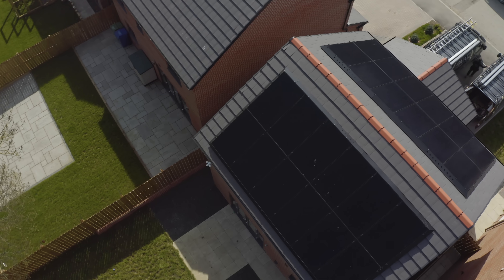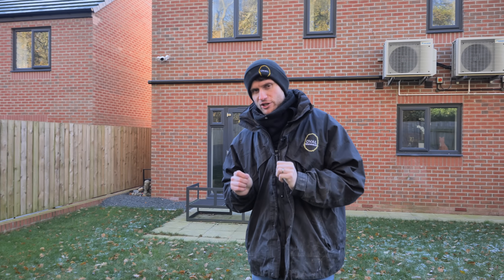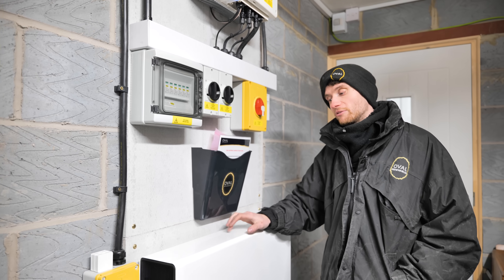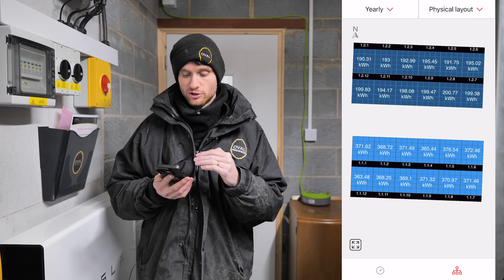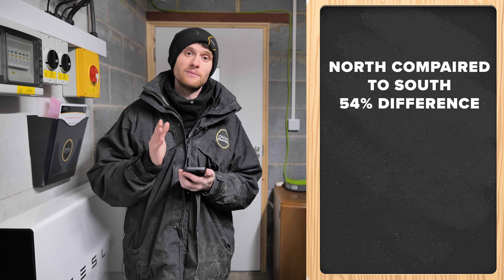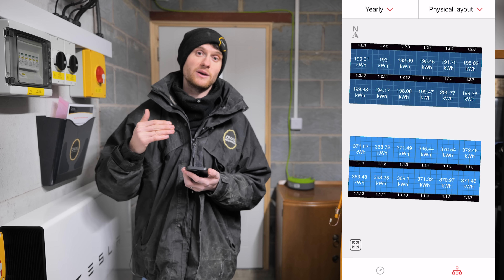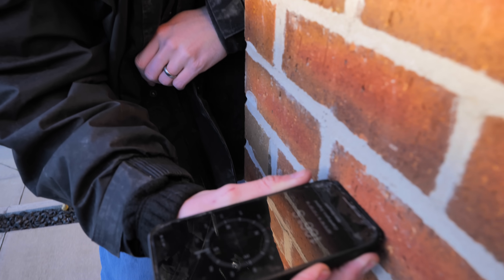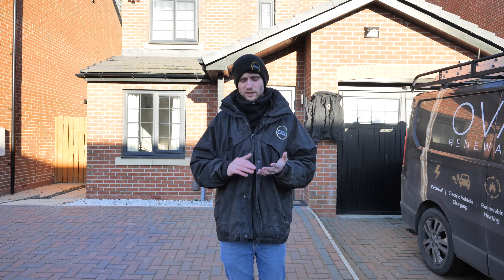North facing Solar Panels? Do they work? Lets get the results!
Welcome back everyone, in this video we review this system after a full year of nearly exactly north and south facing Solar PV on this property!

We run through how the north panels have performed compared to the south and then in relation to the full years generation!

This job was a real eye opener for us and has caused us to recommend north facing panels to more customers!

Check out the original install video of this project here!